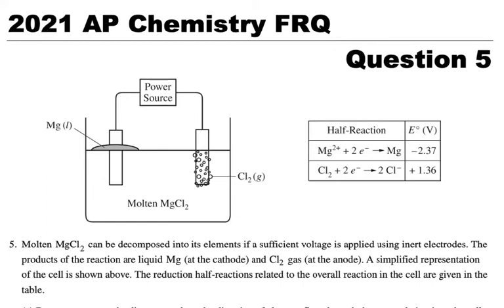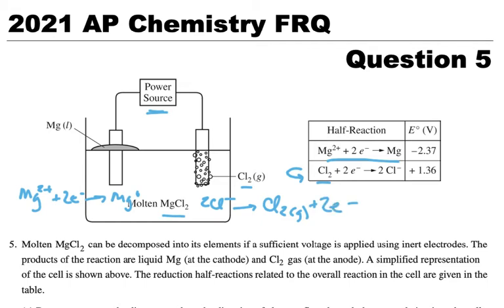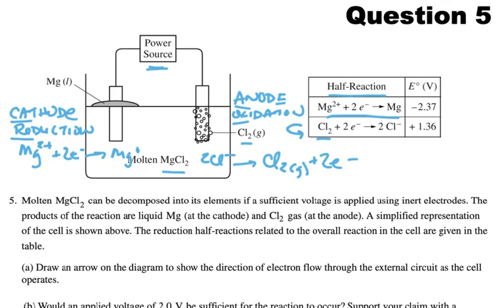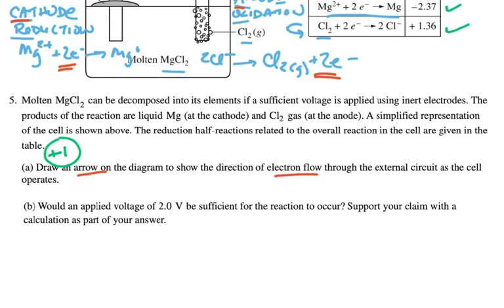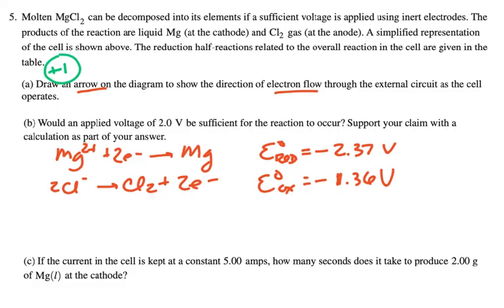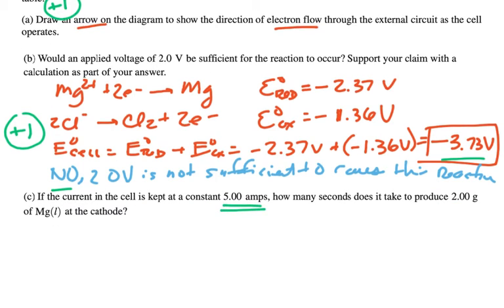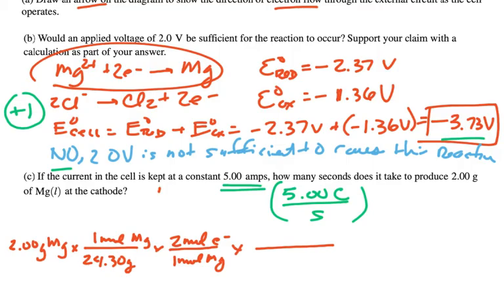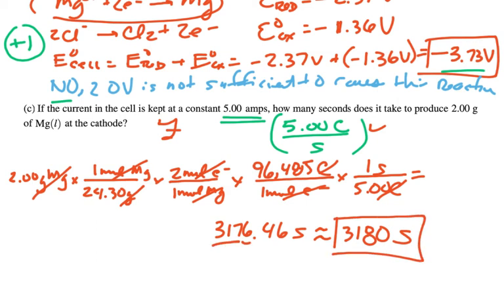2021 AP Exam FRQ#5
I work through this four-point problem and think out loud.